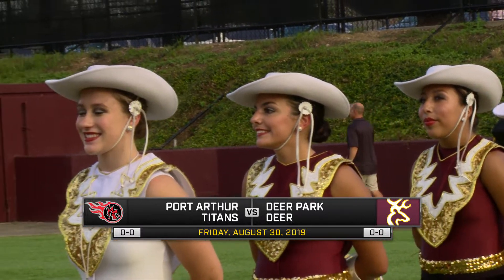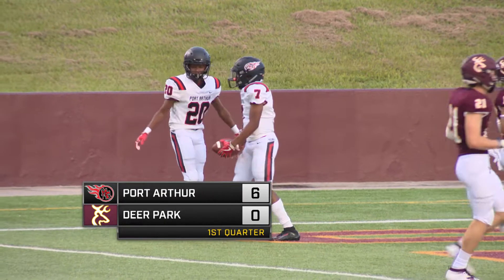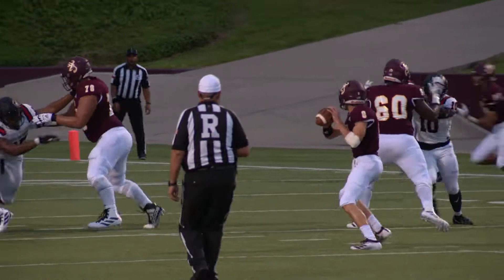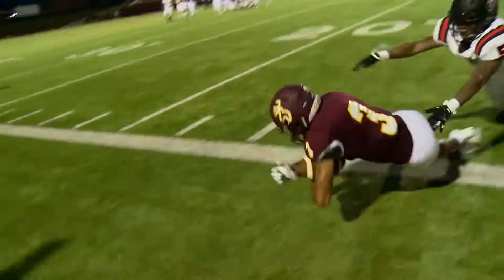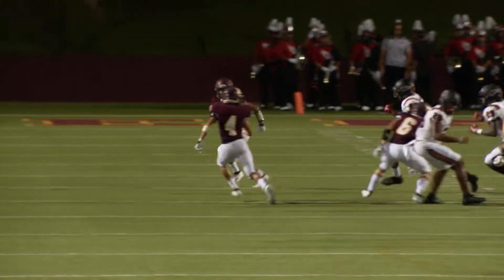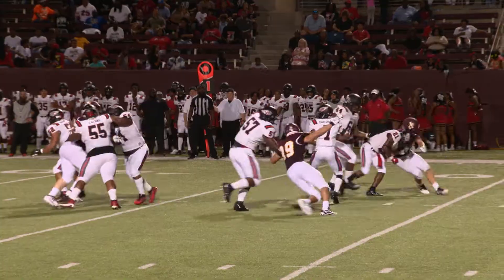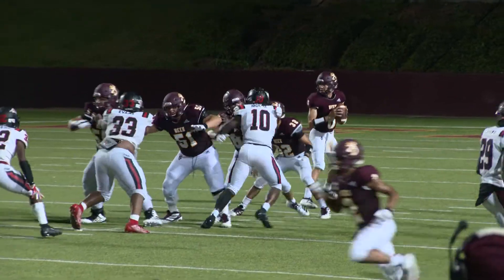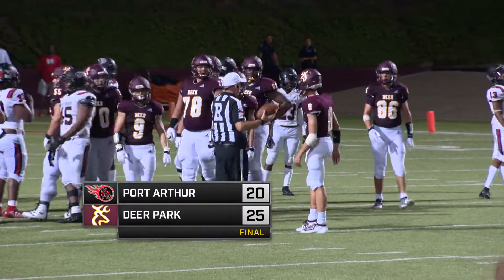Deer Park Football vs Port Arthur Memorial - Game Highlights 8/30/19